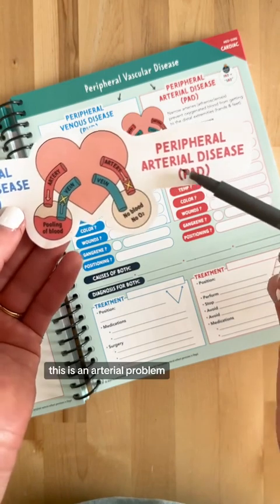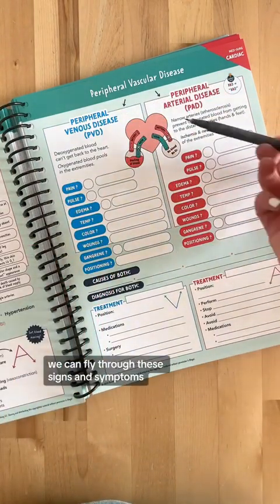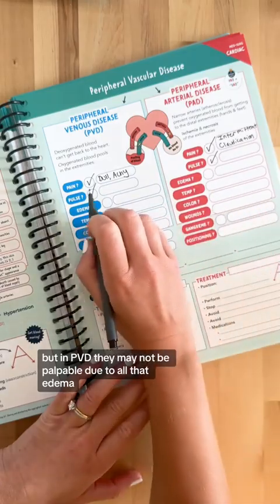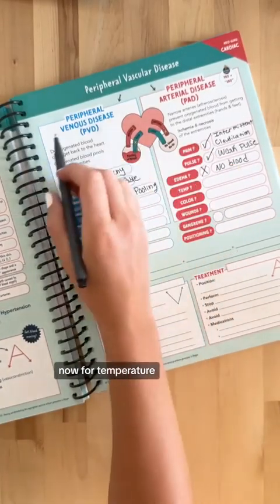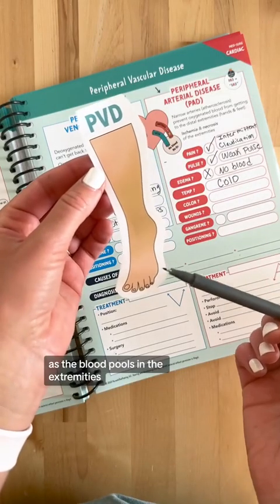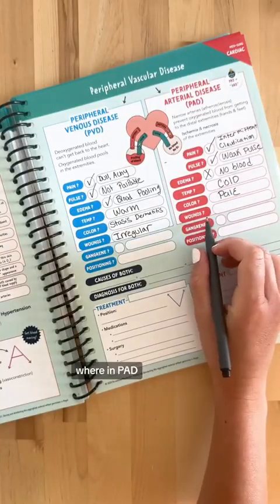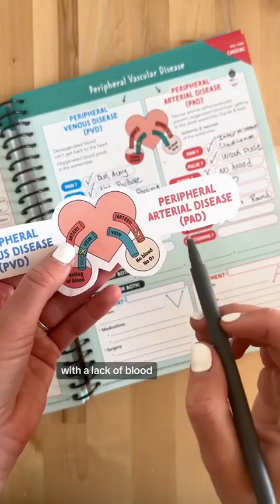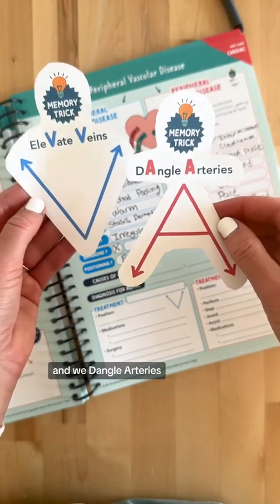aiims norcet nursingofficer trending esic peripheralvasculardisease